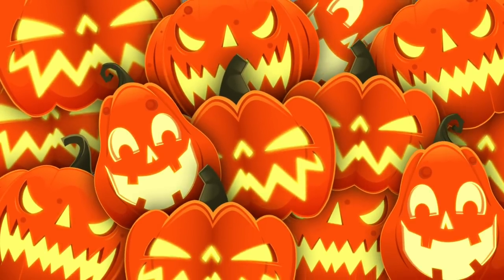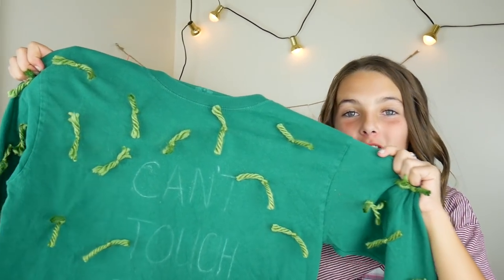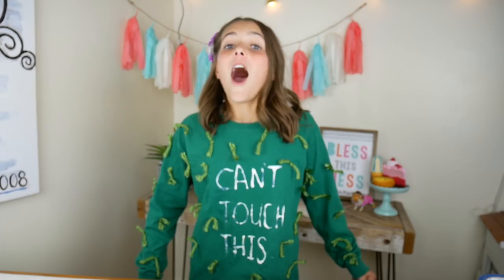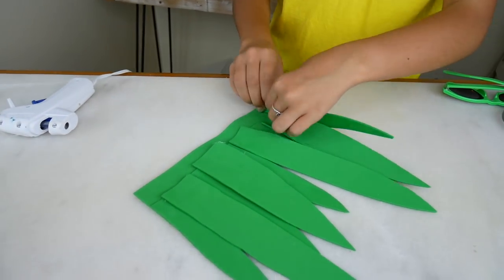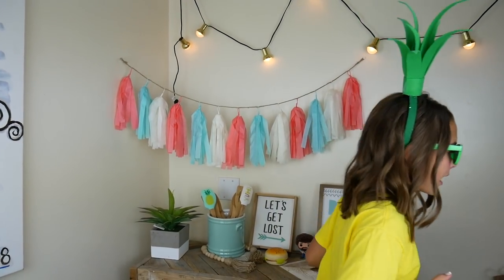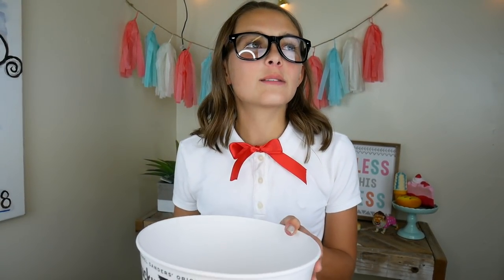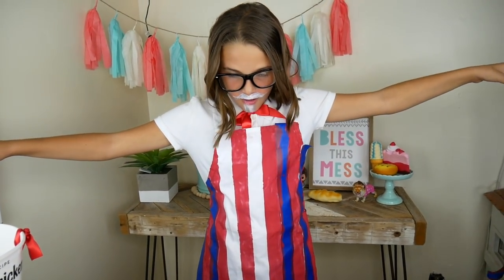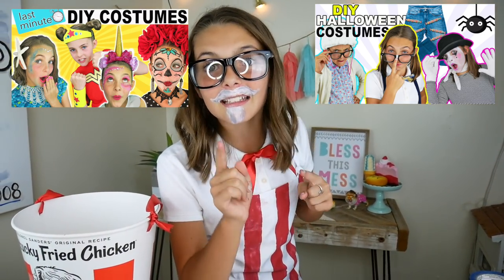DIY Halloween Costumes | How To Make Fun Easy Pineapple and Cactus Costume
Make these DIY Halloween costumes with Ava! They're fun and easy. She makes a pineapple and a cactus costume.

Ava shows you how to make three DIY Halloween costumes that are fun and easy! She makes a pineapple costume, a cactus costume (can't touch this) and a KFC Colonel Sanders costume! You can totally make these last minute costumes for girls or boy!